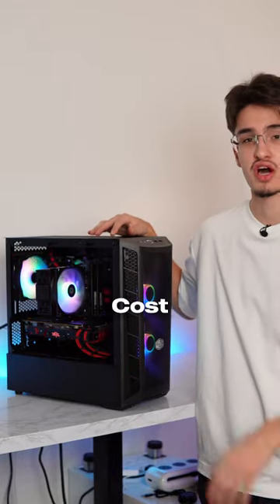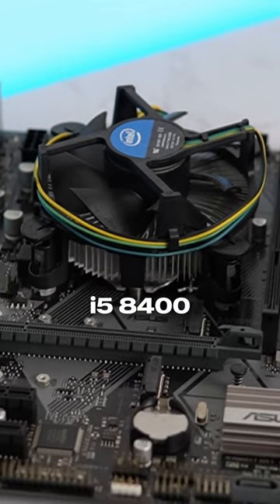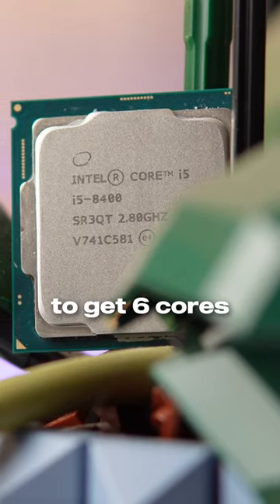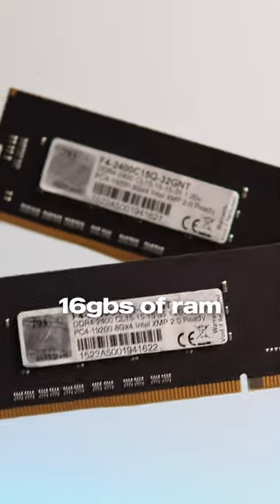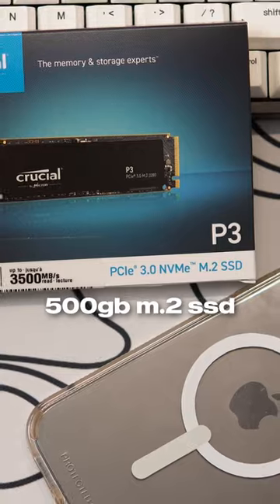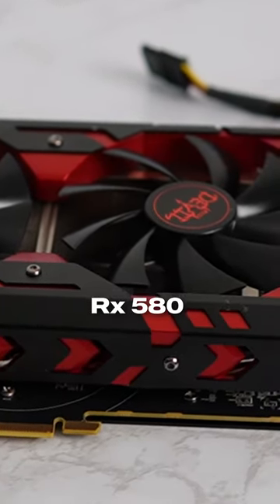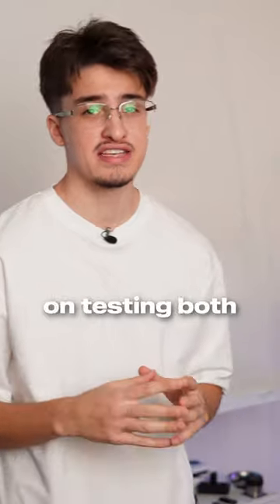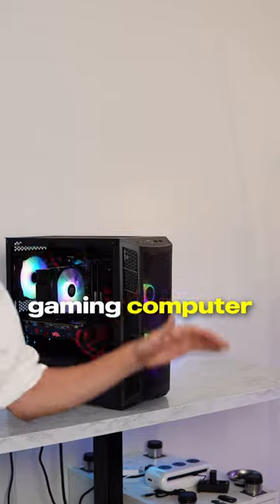Building A Pc with Intels First i5 Six core Cpu